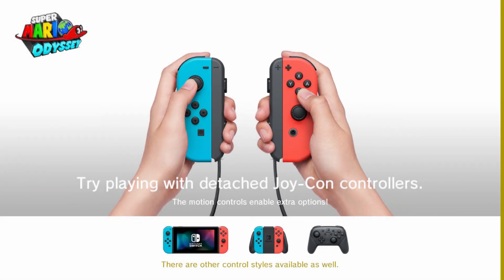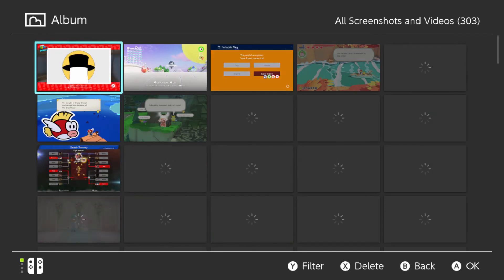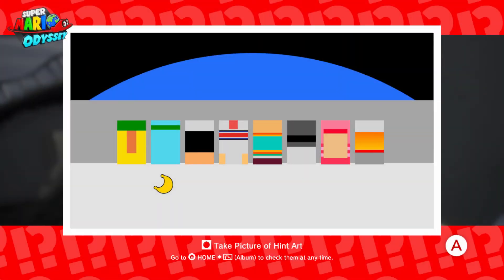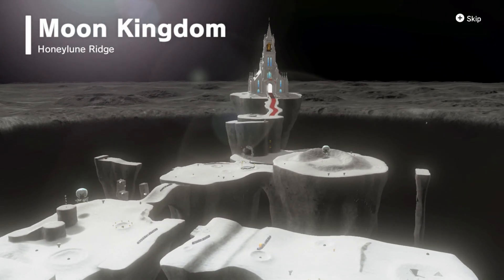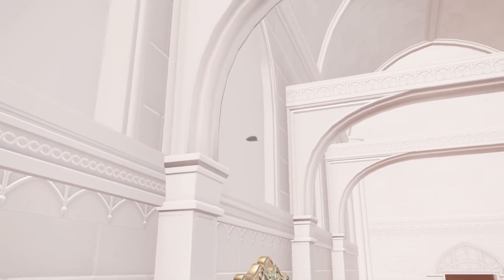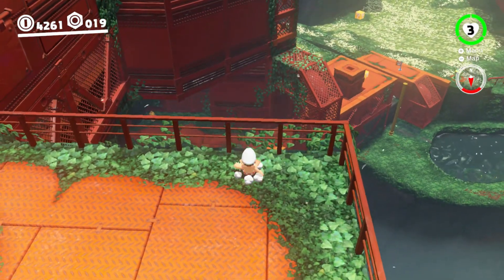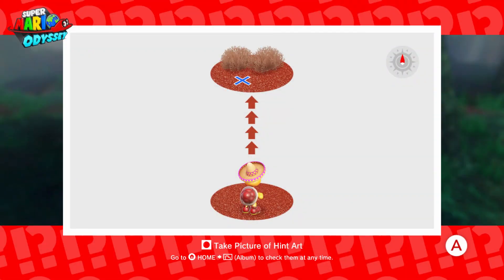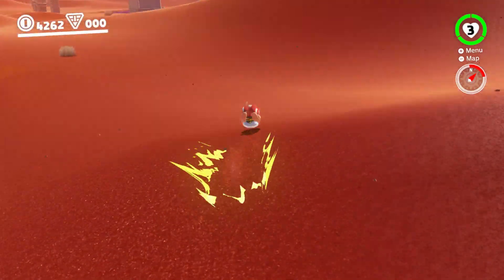Super Mario Odyssey: Episode 44: Here's a hint: IT'S NOT HERE!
In this video, I go over half of the hint arts in the game.

Also, Sorry for having to look up one of them. Would've took me over an hour to solve.

All the Dark Side Hint arts will be saved for the next video, due to time constraints.